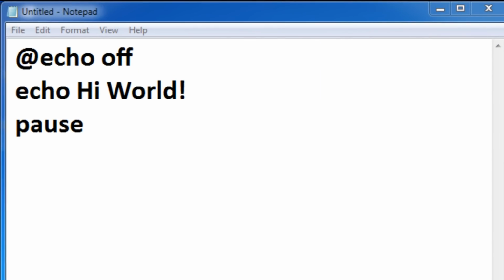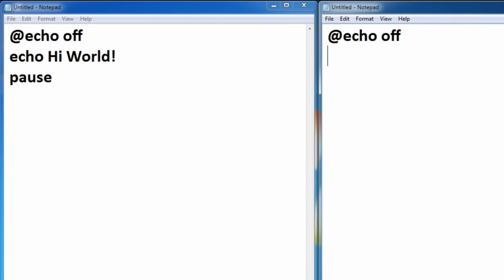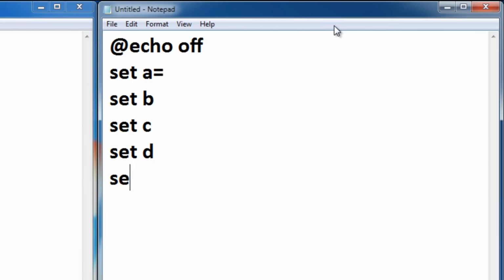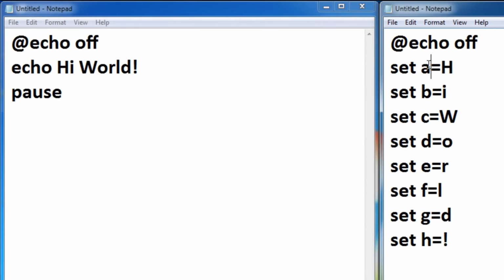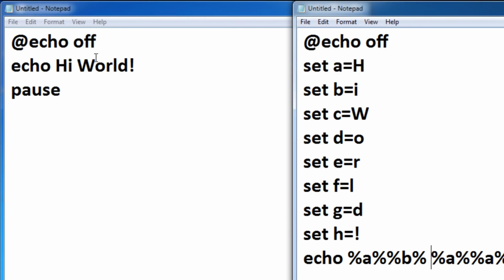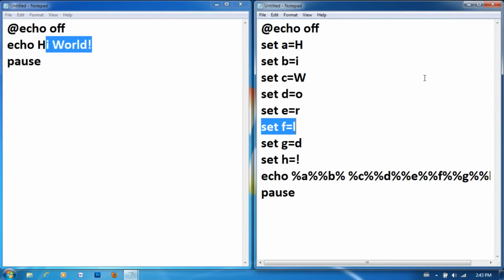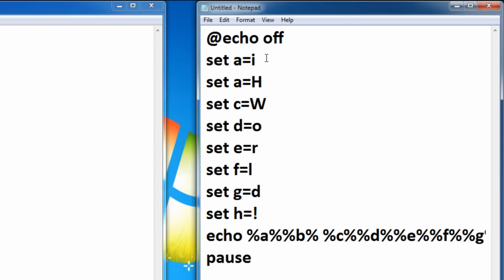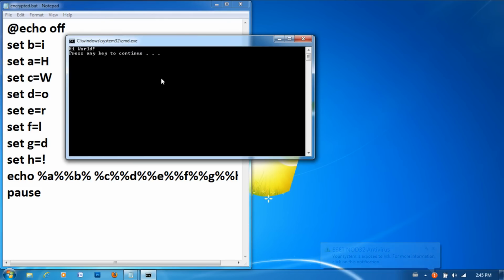Batch Scripting - 11 - Basic Encryption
In this lesson you will be learning about basic encryption techniques. Encrypting your batch file can be useful if you want to conceal important data if someone tries to edit your batch file.